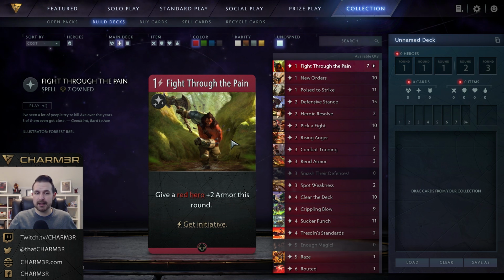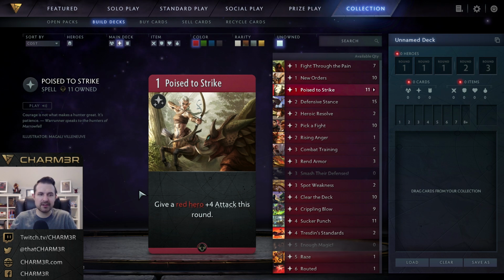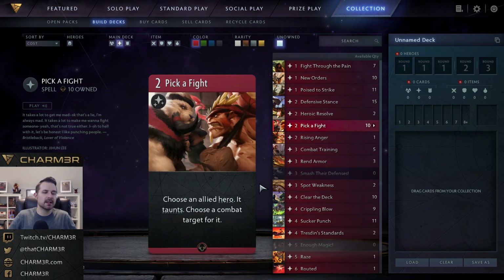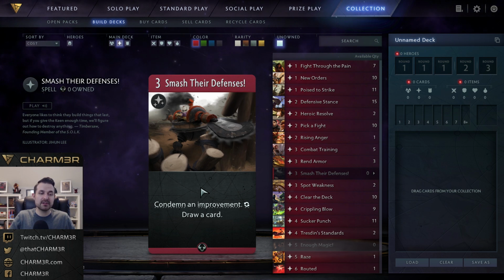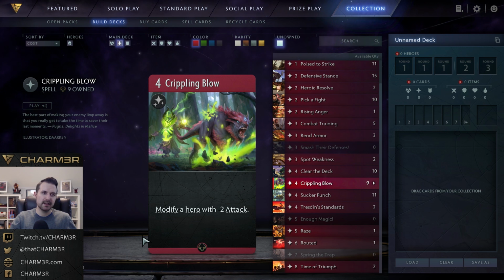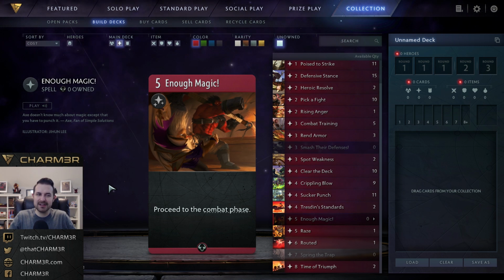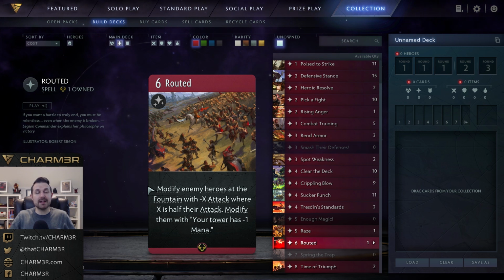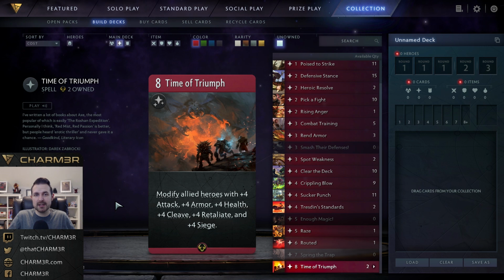Red Spell Cards Reviewed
Finally, the end of this series is here. This video covers the red spell cards. I try to talk about what they are good at, and what to look for in the future that may make them good if they aren't.